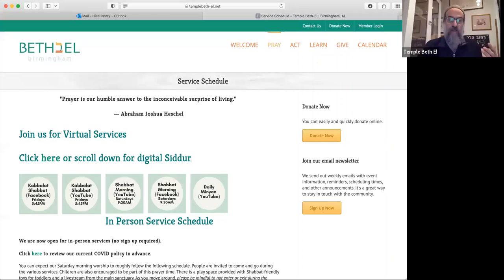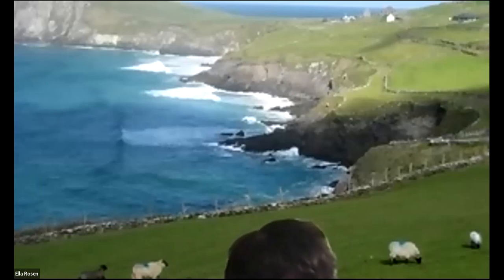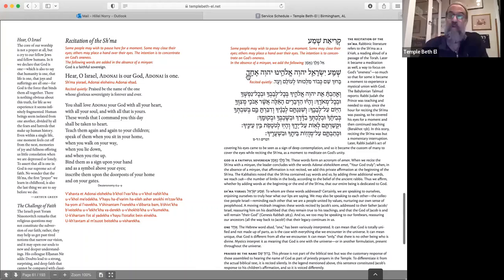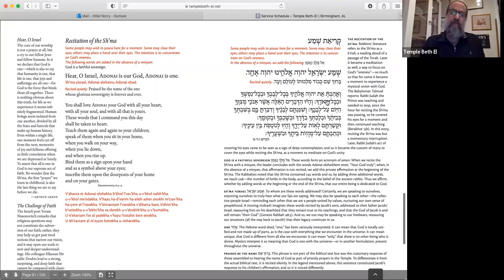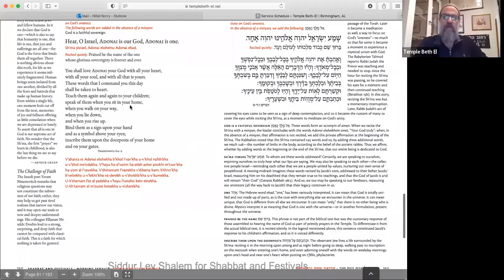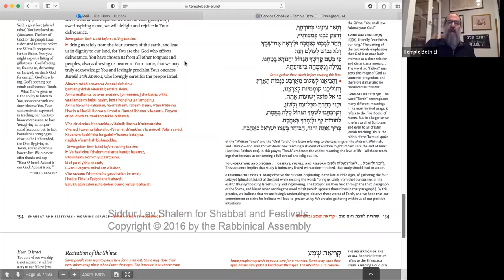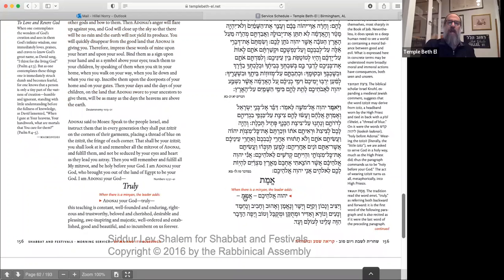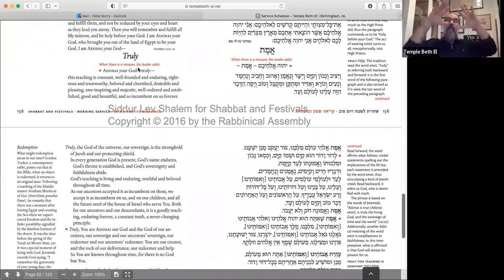Siddur Master Class 2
This is the second class of Rabbi Norry's "Siddur Master Class." Join him on Tuesdays at 6:30!

Are you interested in getting to know the Siddur better? Join Rabbi Norry for this “master class” on the Siddur and sharpen your ability to lead and participate in prayer services! Each class will cover its own topic, from the meaning to mechanics and music of the Siddur, so join for one session and for all.